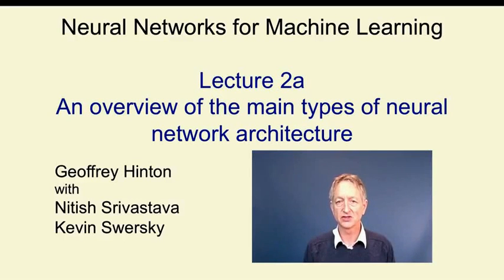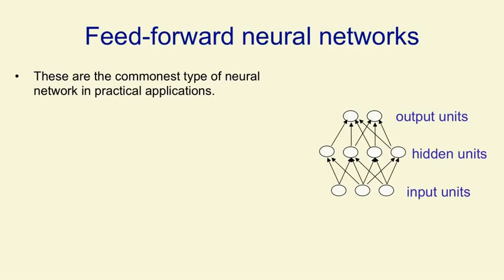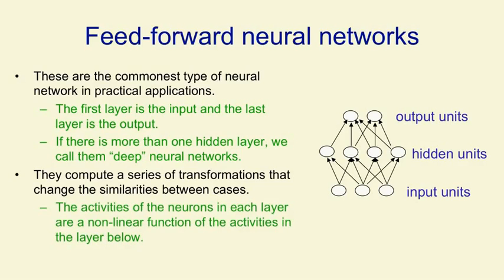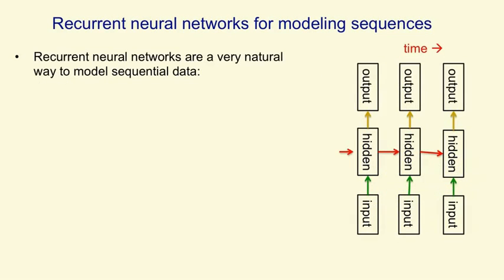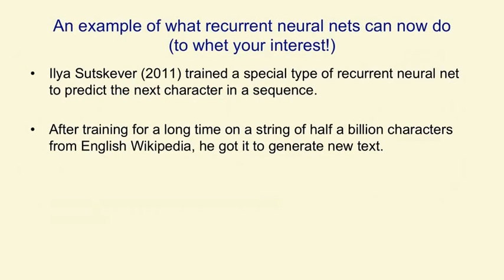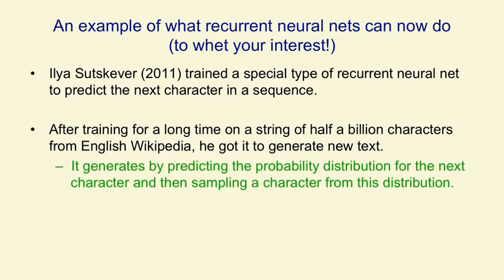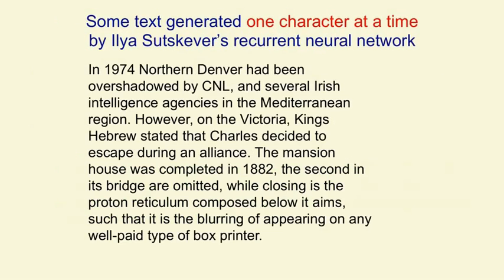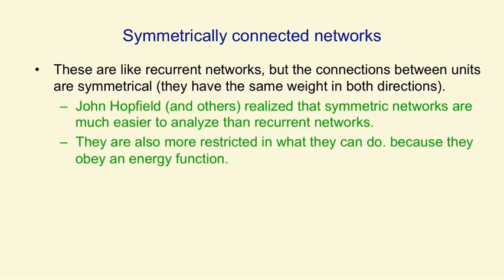Lecture 2.1 — Types of neural network architectures — [ Deep Learning | Geoffrey Hinton | UofT ]